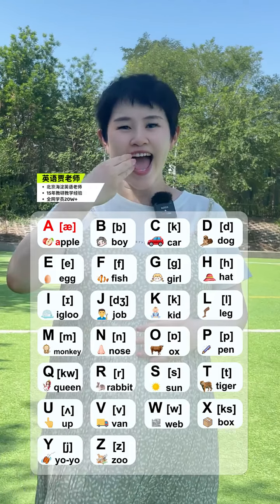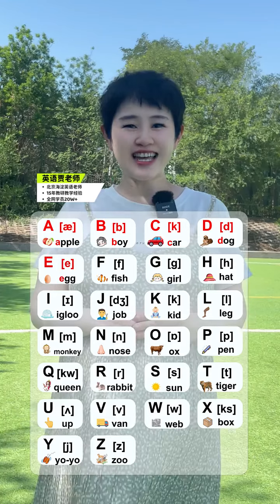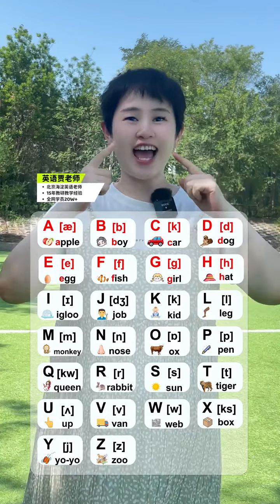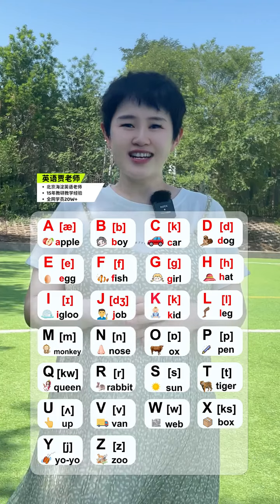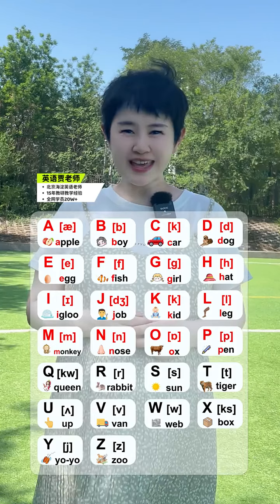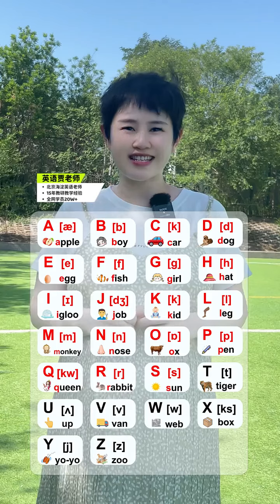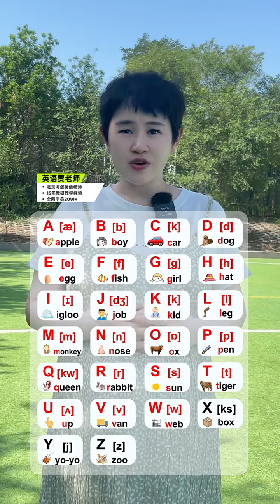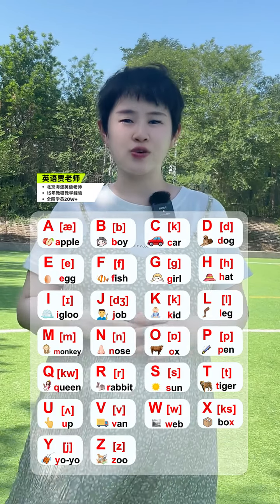个英文字母的自然拼读发音！快给宝贝点赞收藏！